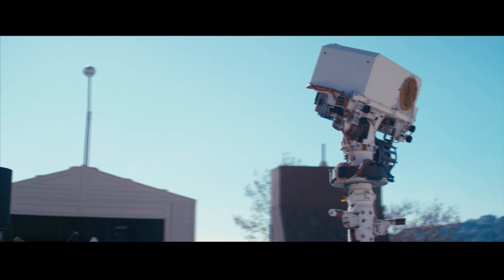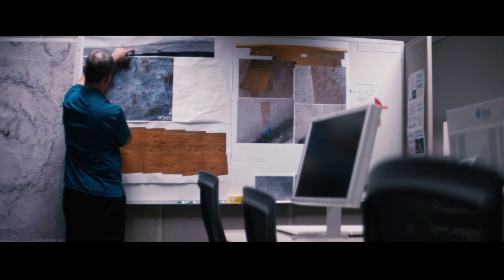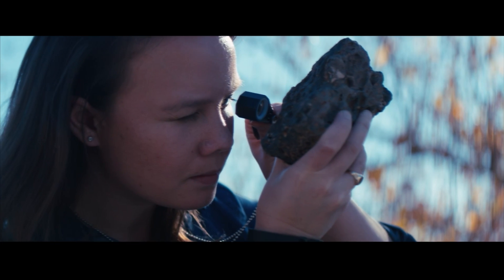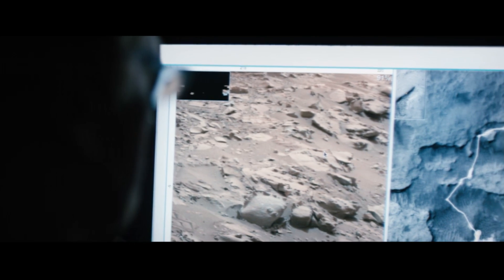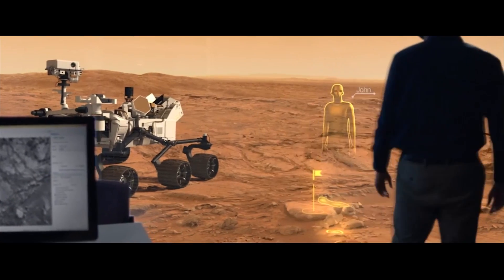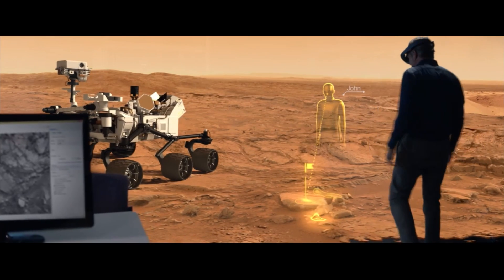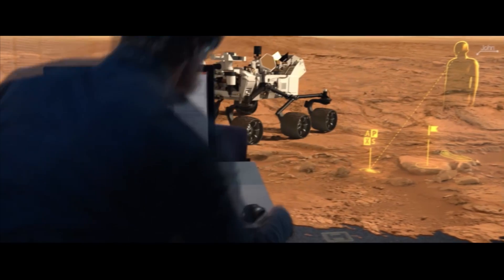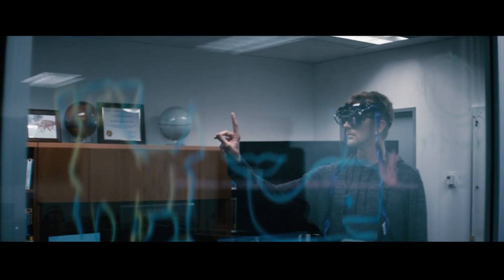Présentation du logiciel OnSight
Présentation du logiciel OnSight développé par Microsoft en partenariat avec la NASA.